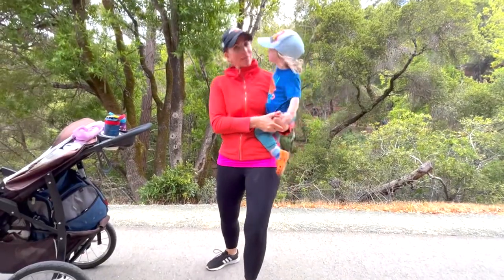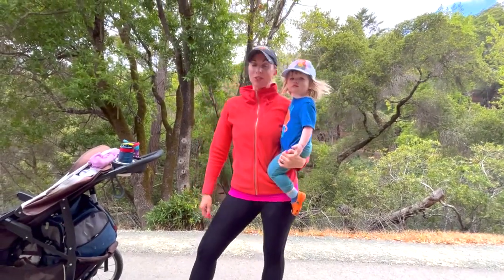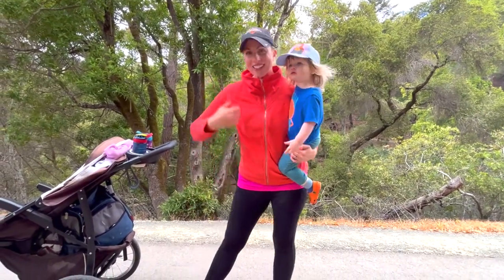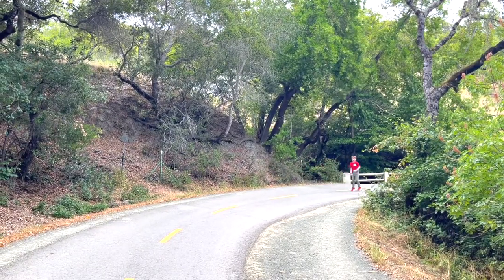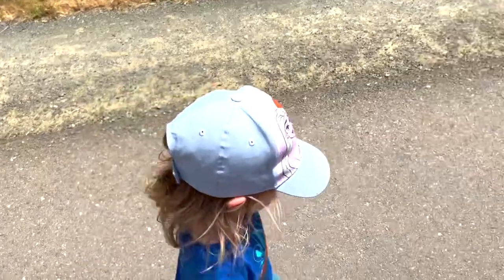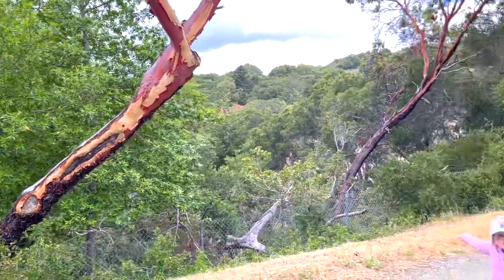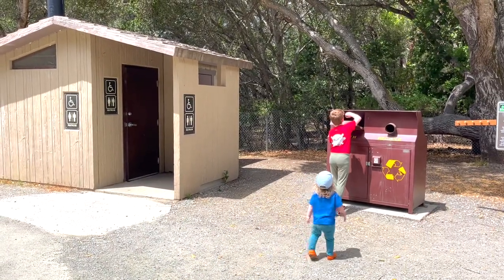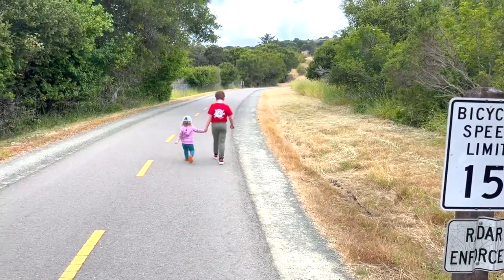Family Fun at San Mateo’s Sawyer Camp Trail 🌳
Are you raising kids in the Bay Area? Looking for some outdoor family fun? Check out the beautiful Sawyer Camp Trail in San Mateo! Hiking, biking and beautiful scenery make this spot ideal for an active family. Pack a picnic lunch and your walking shoes!